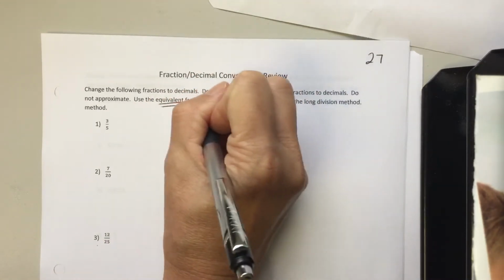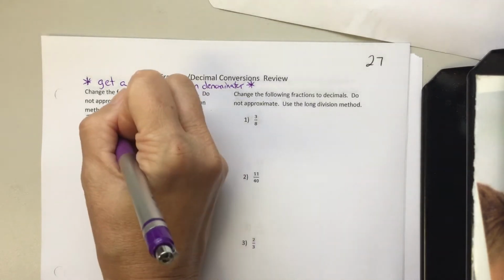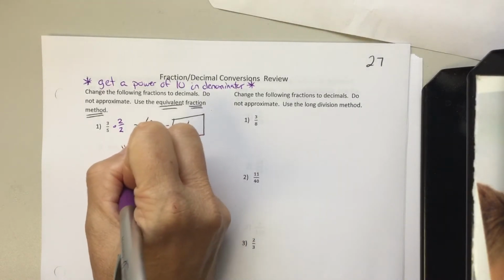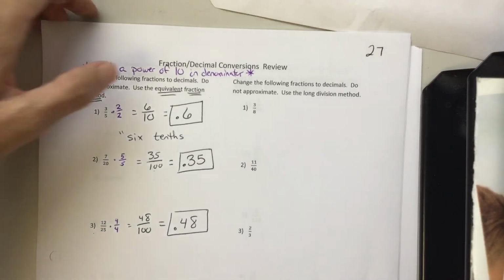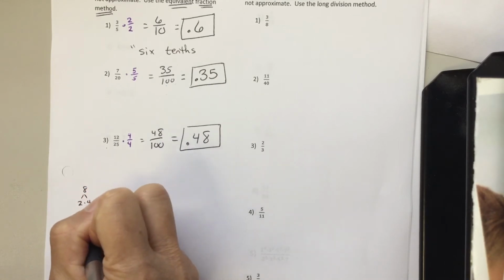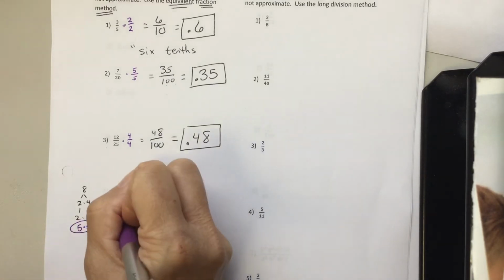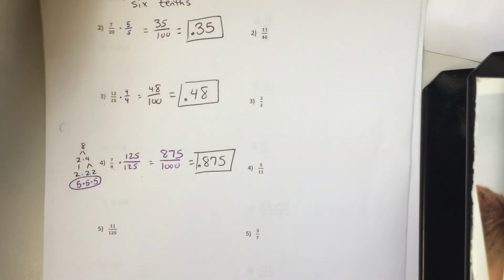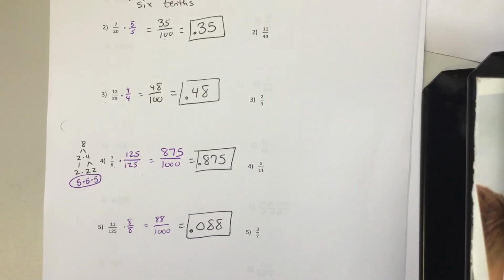Monday 8/24 Video 3. - 1350 review